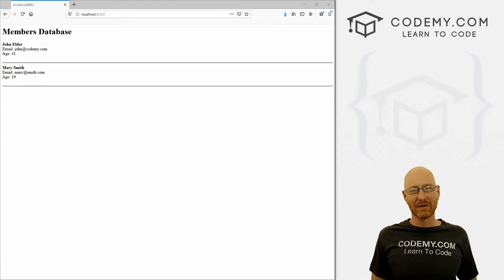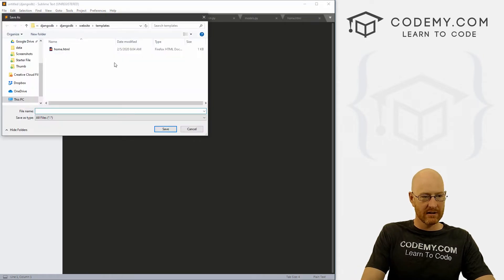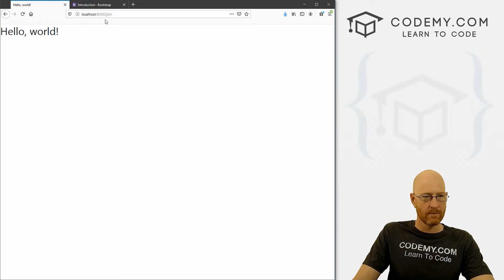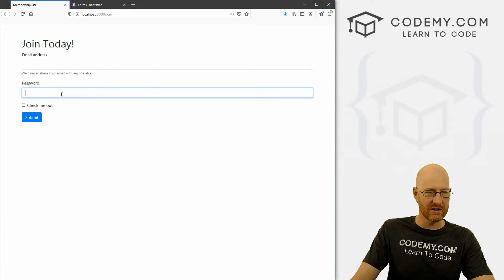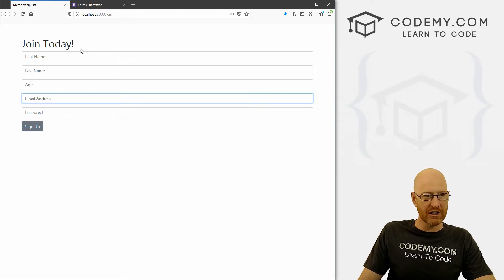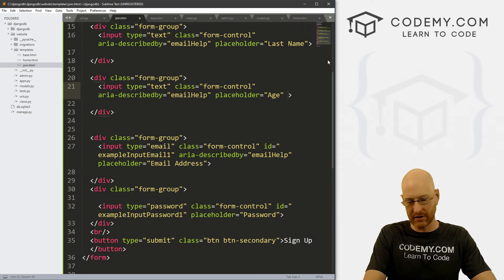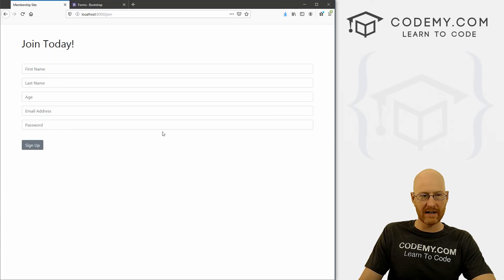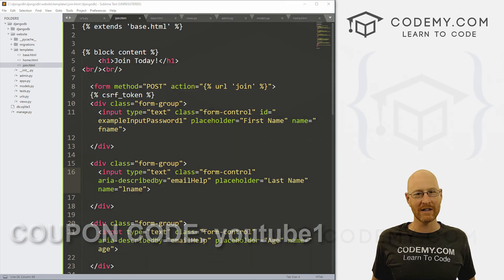Creating Web Forms - Django Databases #4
How can we add data to our Database from a web form?  That's what we'll start to learn in this video.

I'll use Bootstrap as the CSS framework to create the form.  Bootstrap makes working with forms super easy!